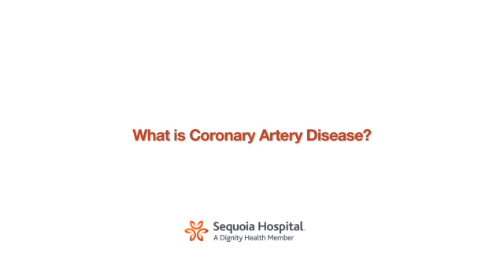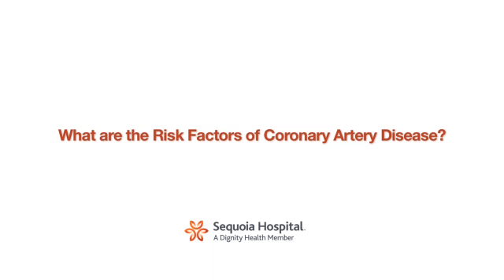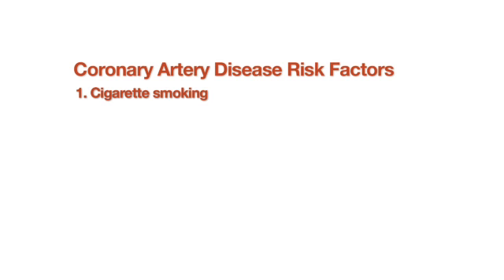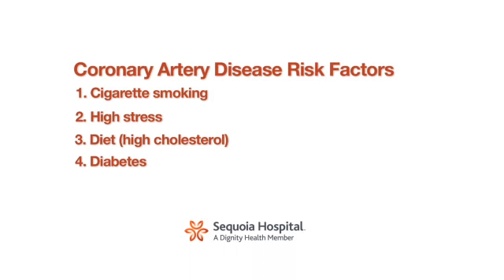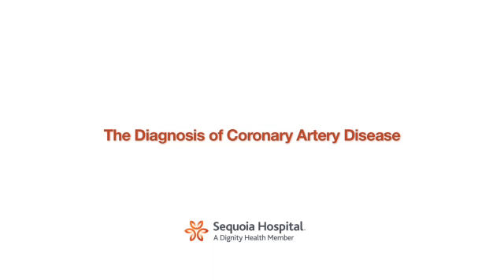Coronary Artery Bypass Graft Part 1of 5: Coronary Artery Disease Diagnosis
Dr. Adam Harmon is a Cardiac Surgeon practicing at Sequoia Hospital in Redwood City, California. He talks about the diagnosis and treatment of Coronary Artery Disease including symptoms, what tests to expect and treatments such as Coronary Artery Bypass Surgery.